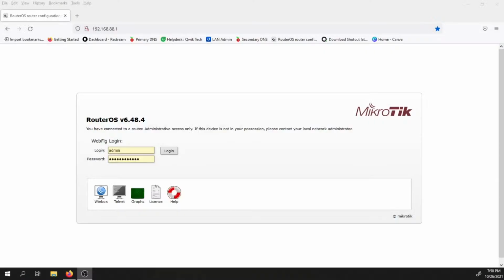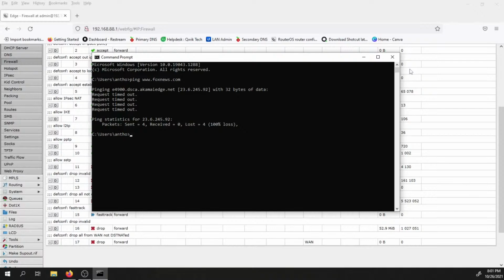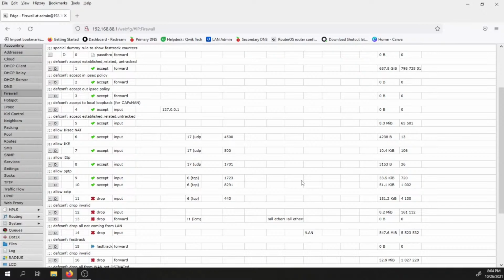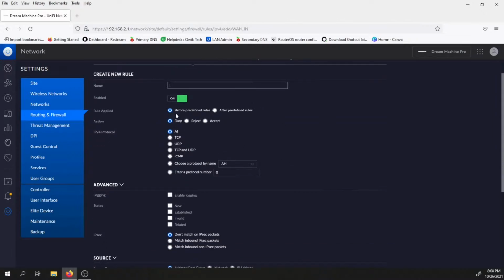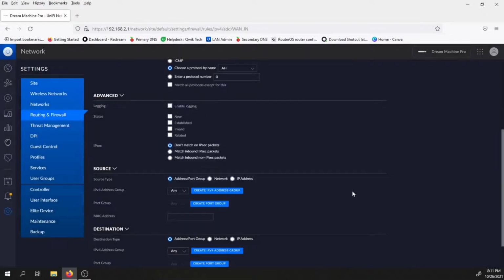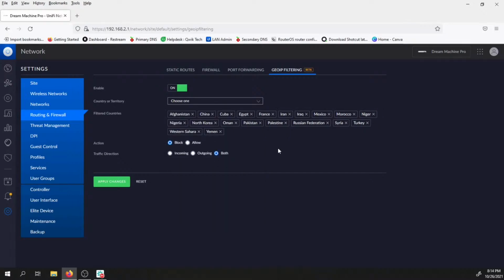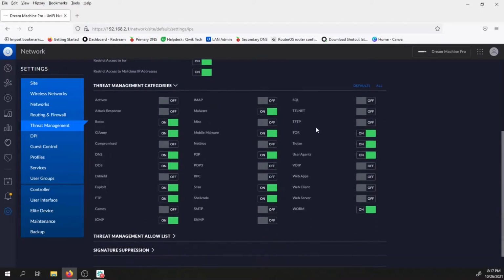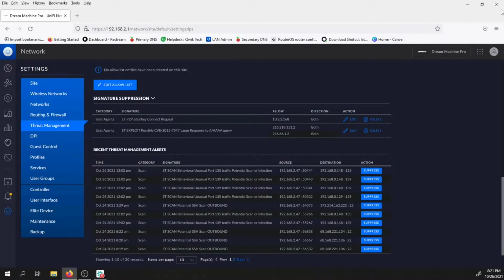Firewall Configuration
This video details how to configure a firewall on Mikrotik and Unifi.